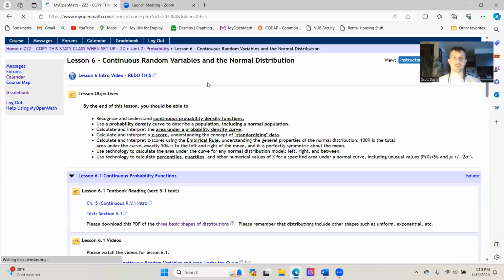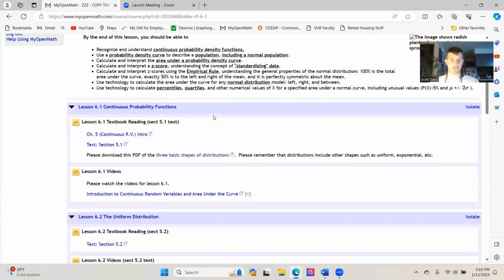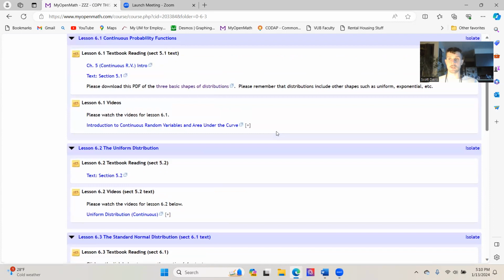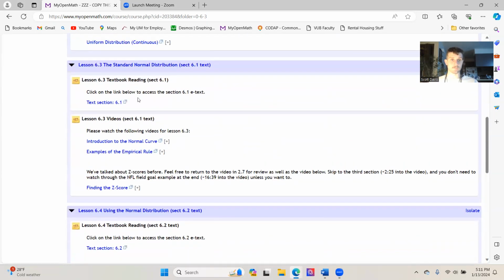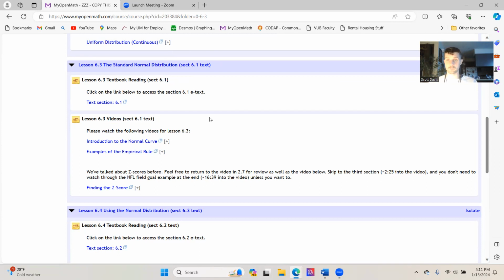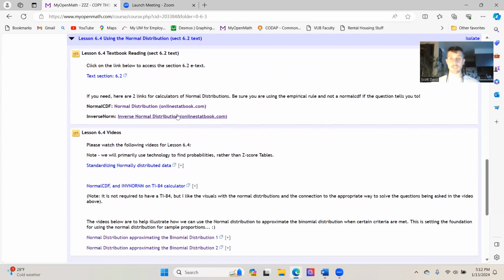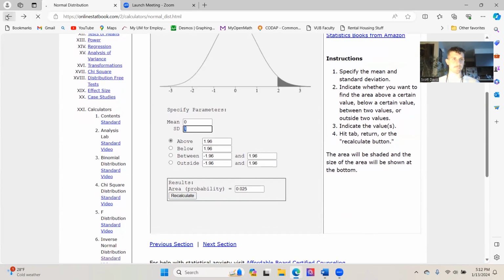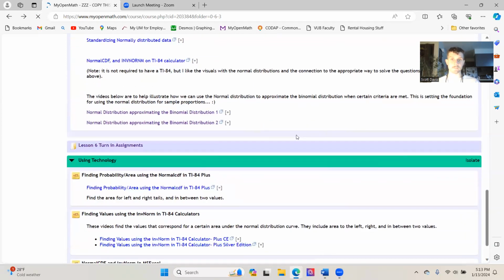Lesson 6 Overview